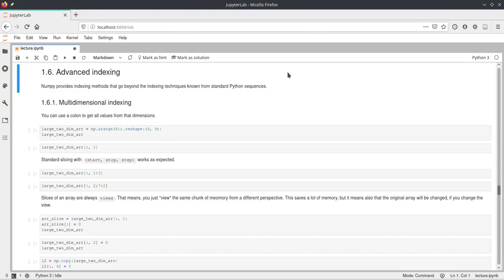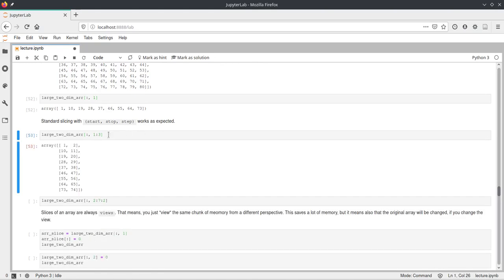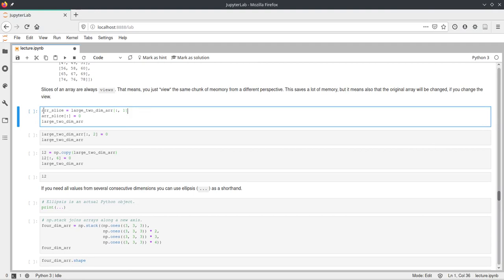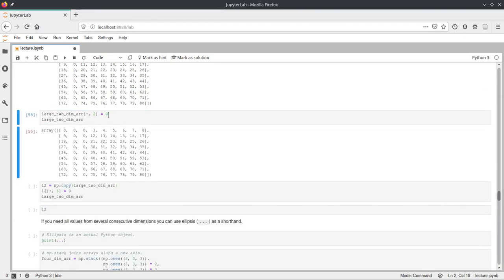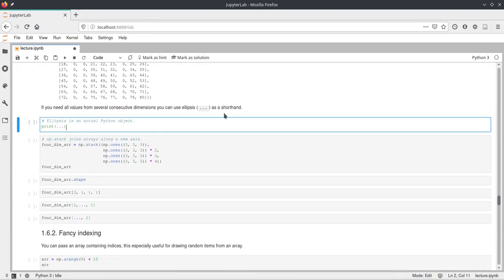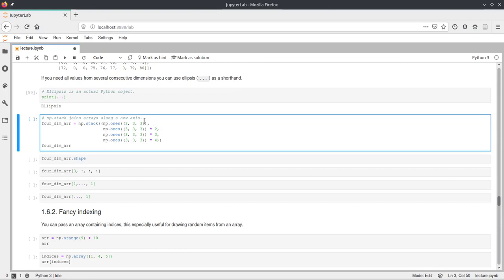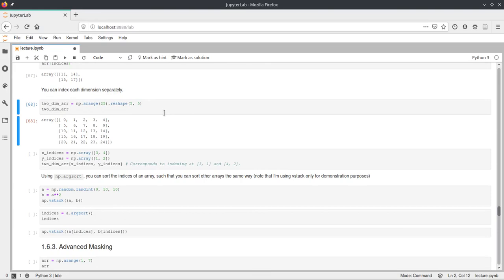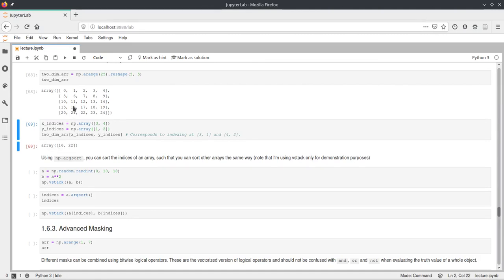Scipy 2020 - 4.5 - Numerical Computing with Numpy - Advanced Indexing